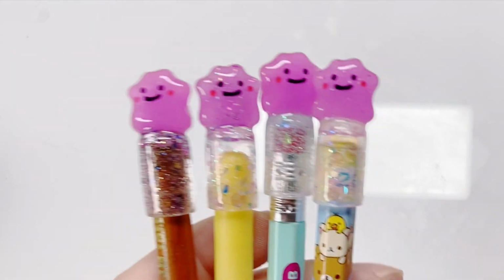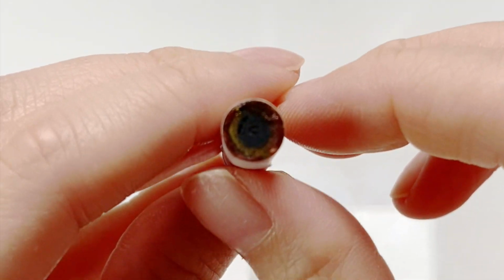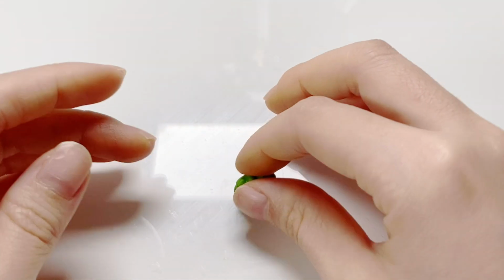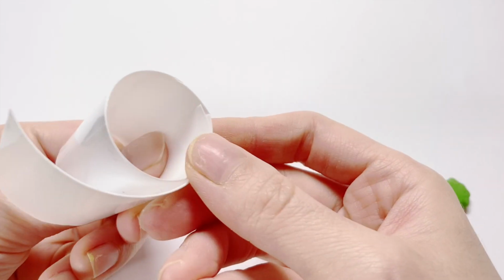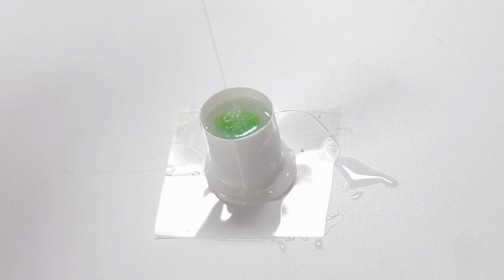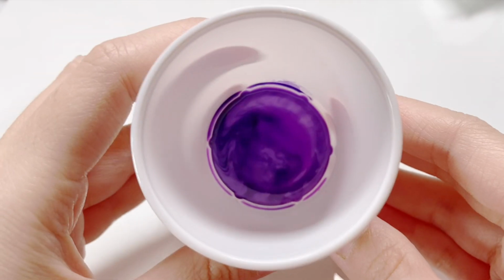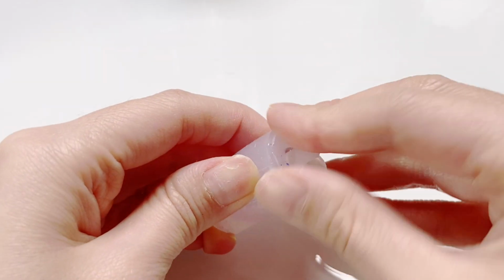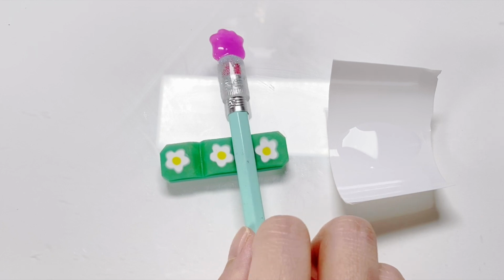How to make UV Resin Ditto Pencil Toppers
They say that ditto will even whisper answers to your test. not the correct answers though 🤫
👇 MATERIALS 👇
Polymer Clay - Fimo Professional
Sculpey Liquid Clay
Silicone Mold - Dragon Skin 20
Alcohol Ink - Jacquard Piñata Color
UV Resin - Handcrafter Hard Type
Paint Pen - Posca